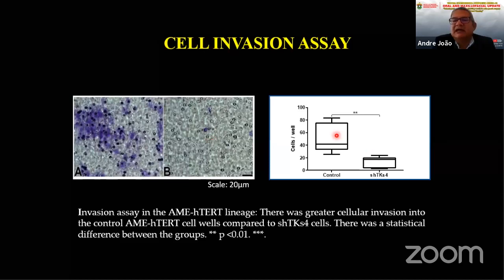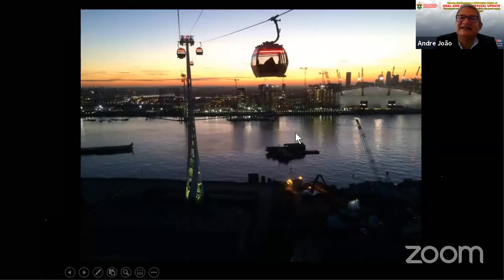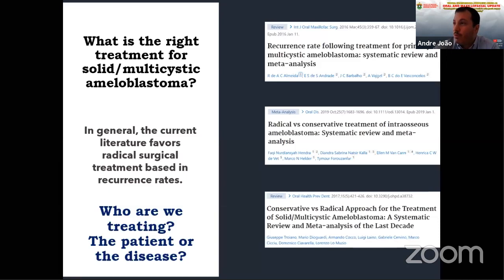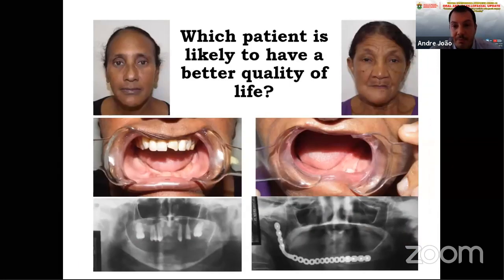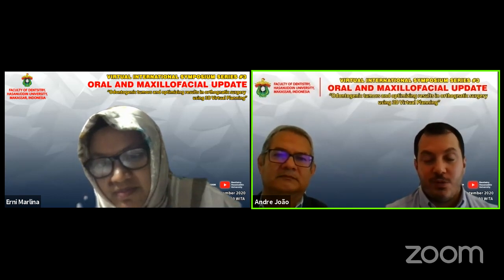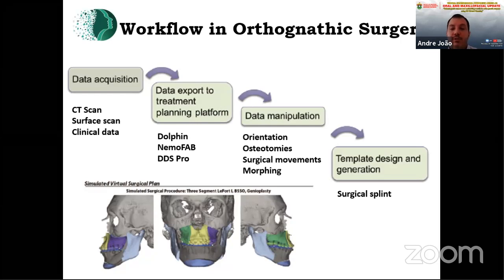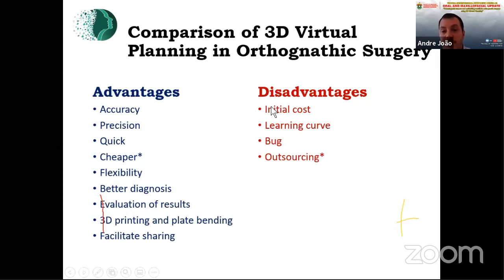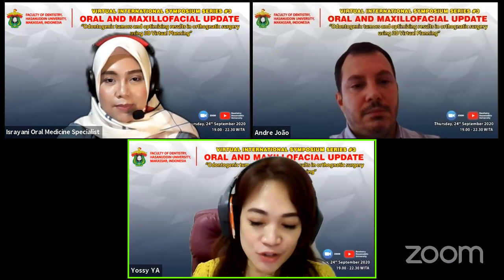VIRTUAL INTERNATIONAL SYMPOSIUM SERIES #3